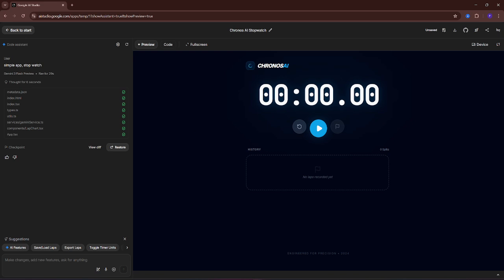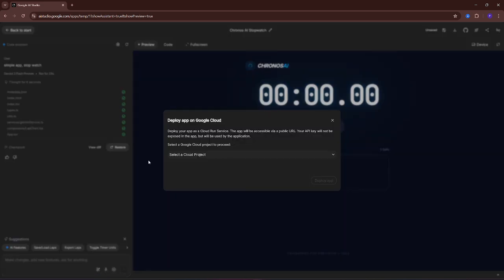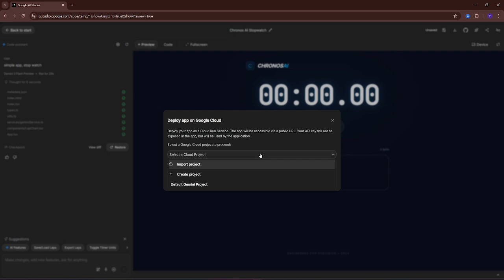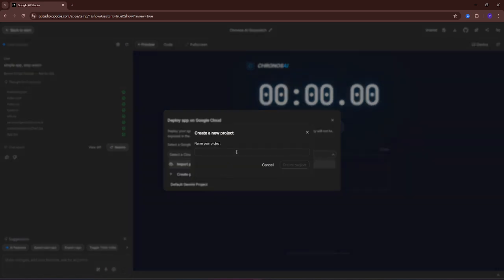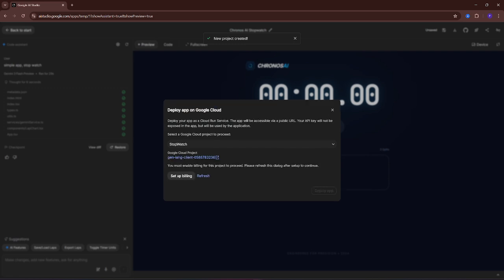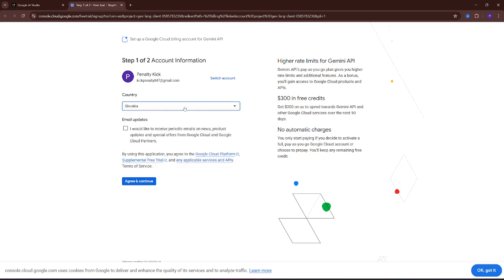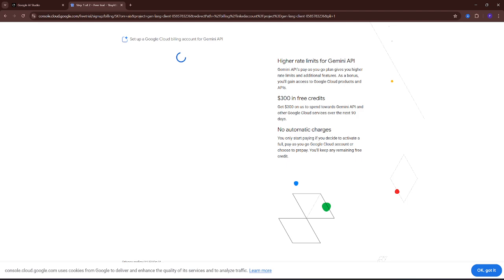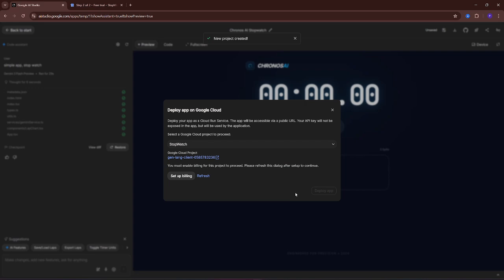How To LAUNCH Your Google AI Studio App! [QUICK & EASY 2025]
Learn how to launch your Google AI Studio app fast and easy in 2025 🚀
This quick step-by-step guide walks you through the entire process so you can get your AI app live without confusion or wasted time.

Perfect for beginners and creators who want results right now ⚡